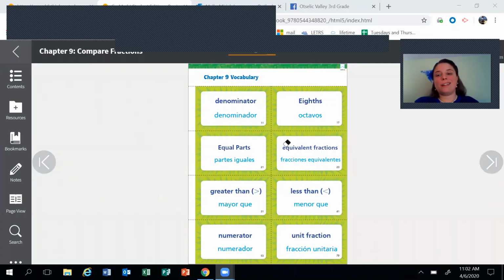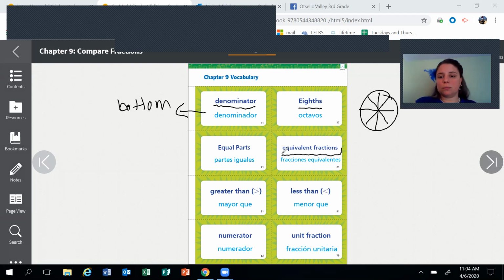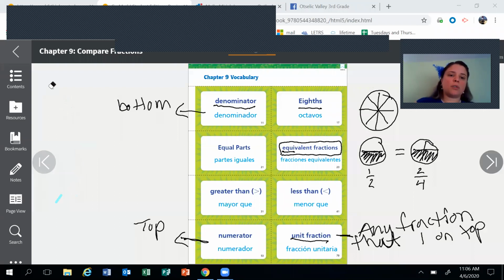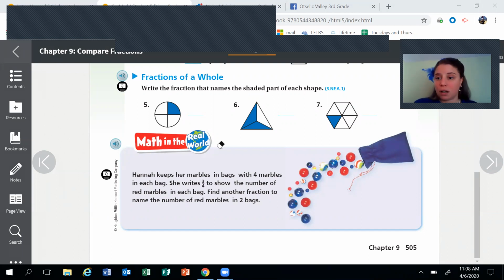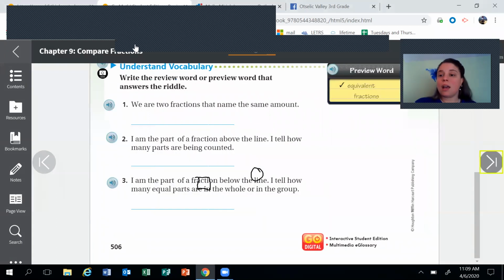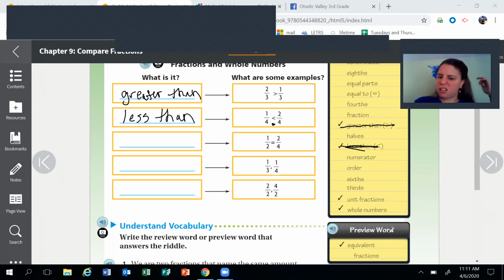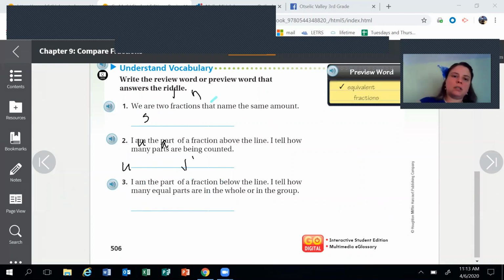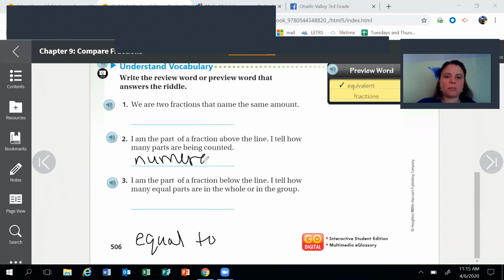Go Math! Chapter 9: Compare fractions- introduction and vocabulary